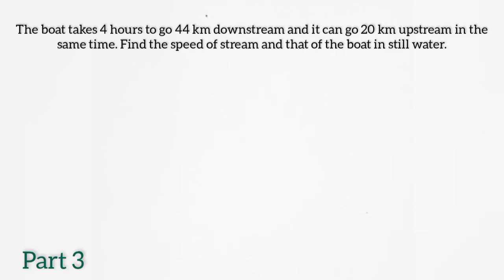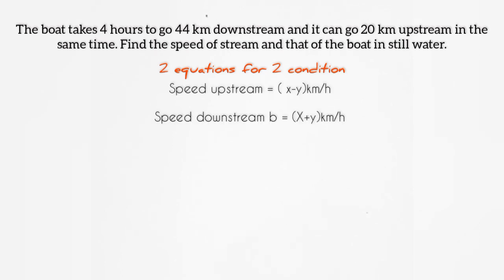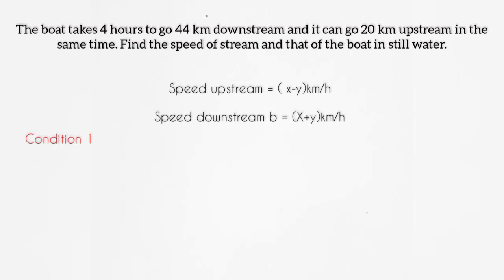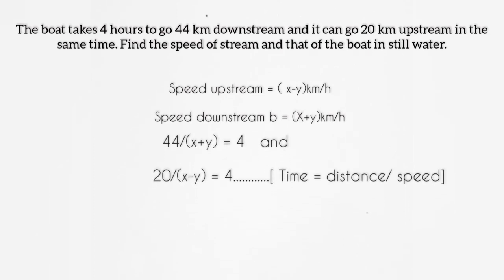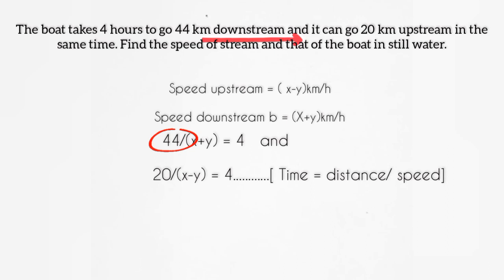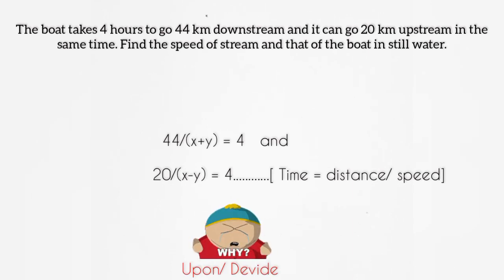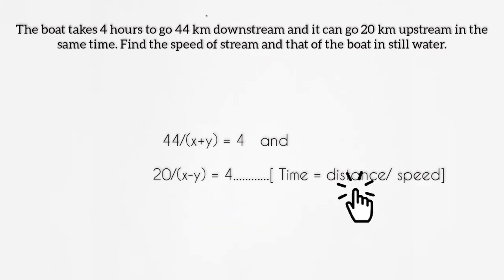Part 7 | Plotting a Course: How To Solve Word Problems? The Method Elimination | Class 10 CBSE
Hello, welcome to 1EduGene World .

✔️ Subject: Maths
The method of elimination is a common strategy for solving word problems in mathematics. The basic idea is to use logic to eliminate possibilities until you arrive at the correct answer. Here's a step-by-step guide for using the method of elimination to solve word problems:

Read the problem carefully and identify the information given. Make a list of the known variables and their values.

Identify the unknown variable that you need to solve for. This is usually the answer to the problem.

Use the given information to set up equations or inequalities involving the known variables and the unknown variable.

Simplify the equations or inequalities as much as possible by combining like terms and eliminating unnecessary variables.

Use the method of elimination to solve for the unknown variable. This involves eliminating variables one at a time by using algebraic operations such as addition, subtraction, multiplication, or division.

Check your answer by plugging it back into the original problem and making sure it makes sense.

Here you will find:
✔️  Mathematics
✔️  Fast calculation

And Many more concepts.

This channel is not for a particular age group, Open to all.